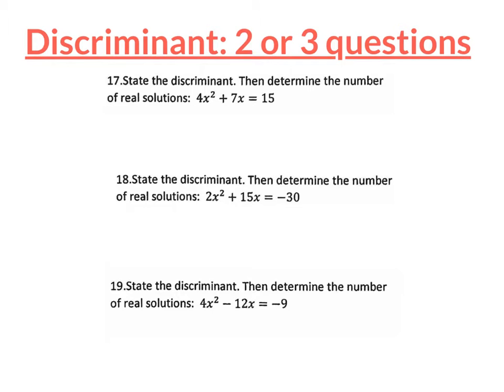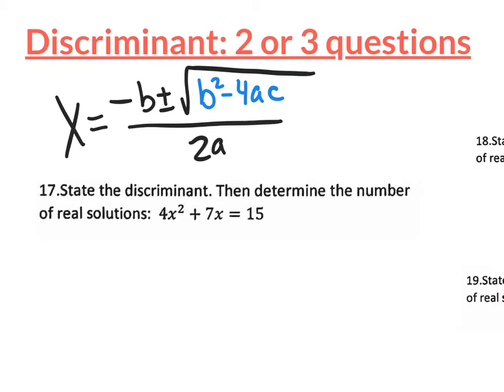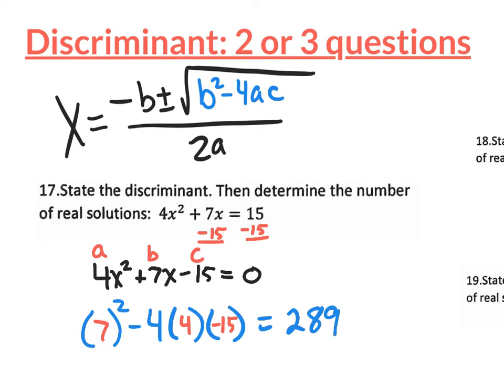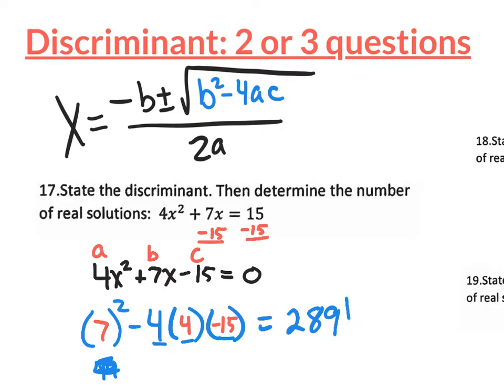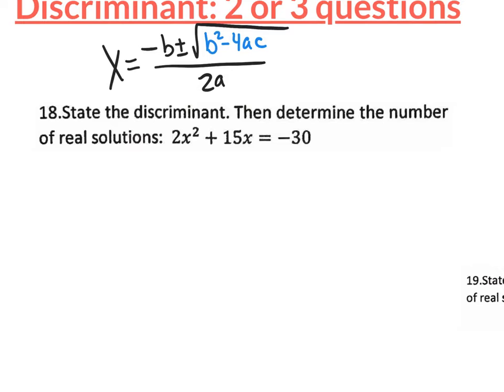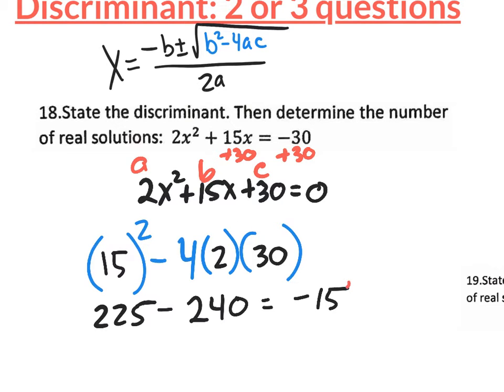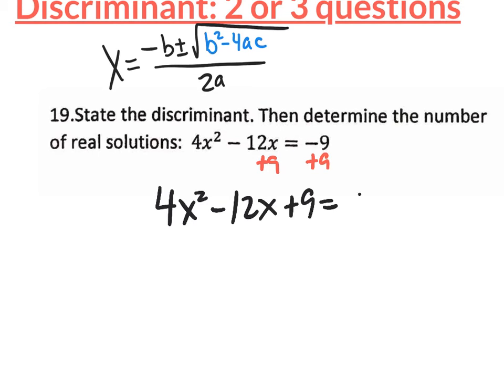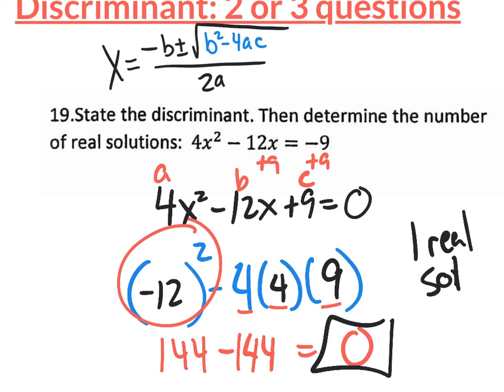Alg 1 spr. pract. Final 2018 discriminant